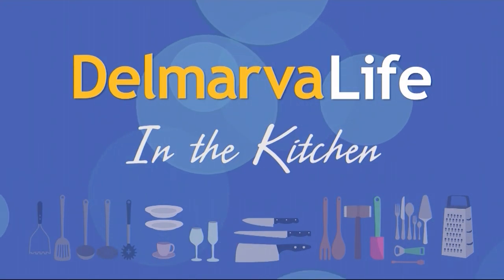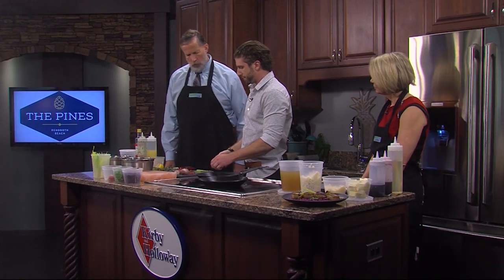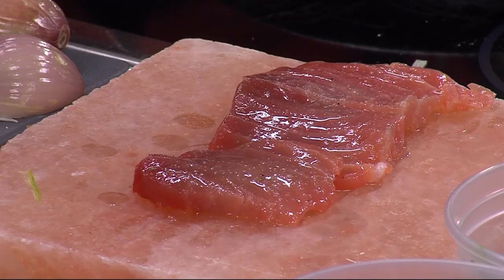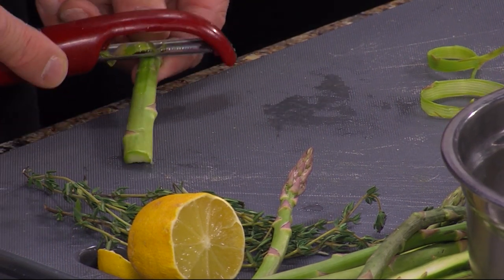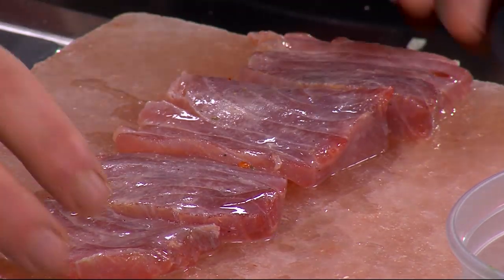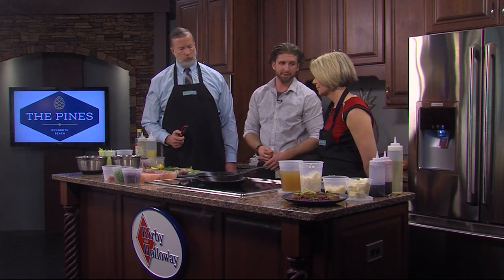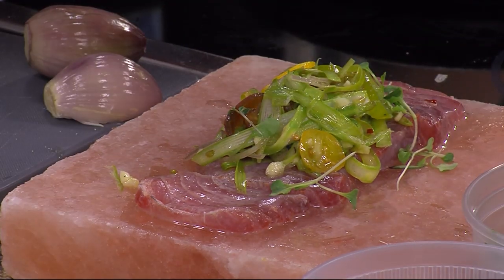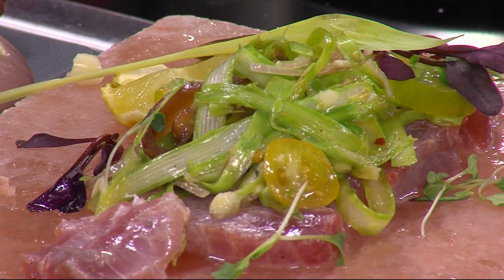Tuna on a Salt Block with The Pines